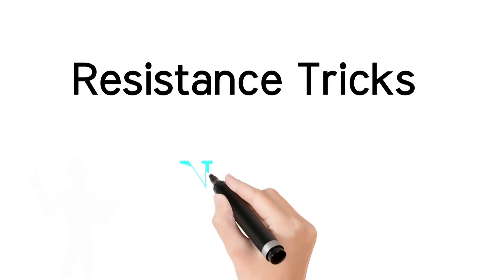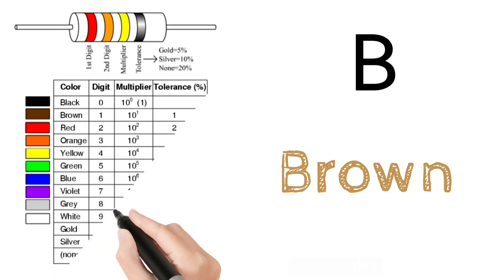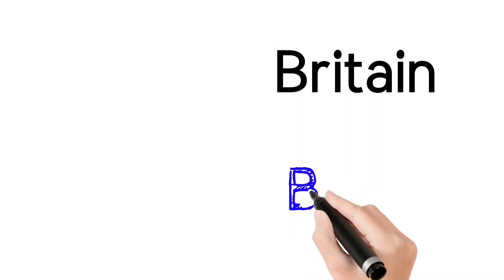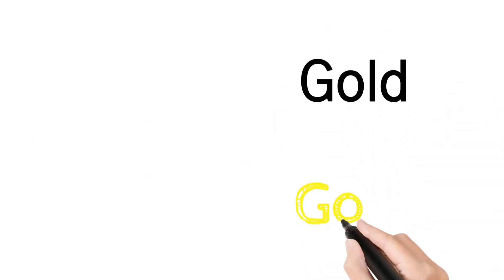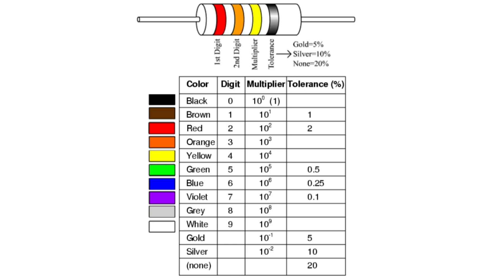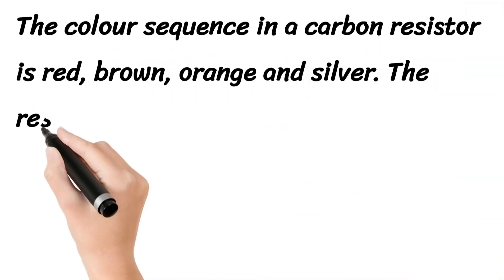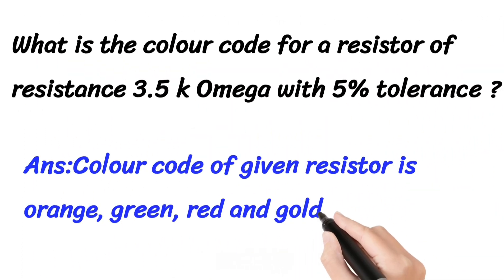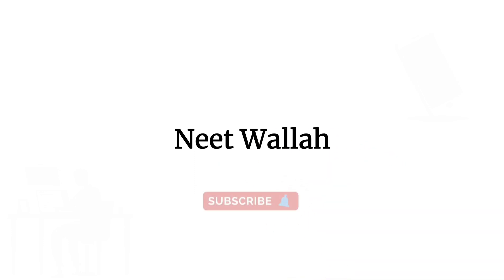TRICKS-COLOUR CODE FOR RESISTANCE | NEET | JEE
JOIN THE WHATSAPP GROUP TO DISCUSS THE DOUBTS